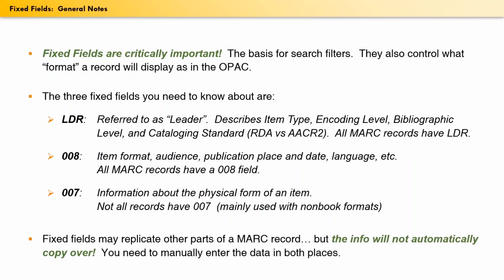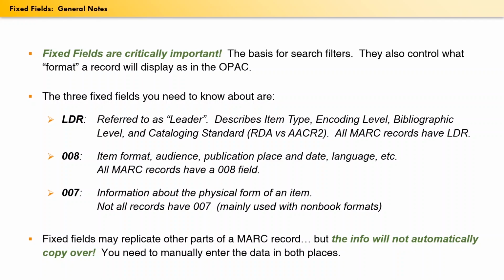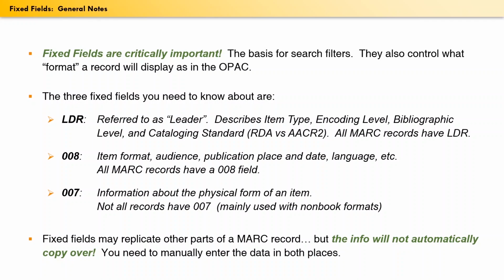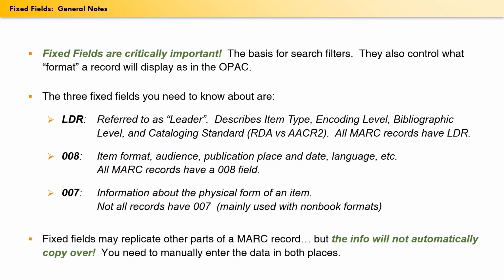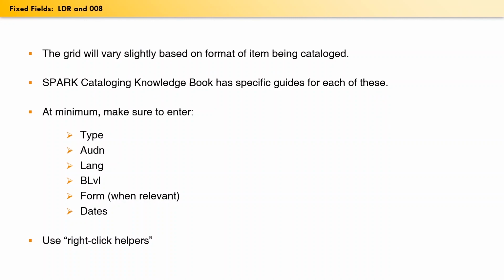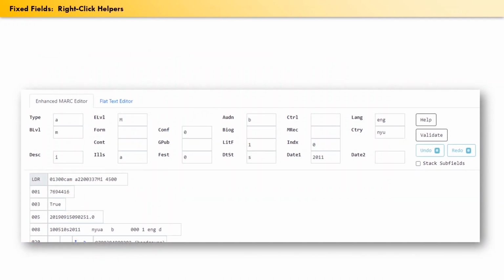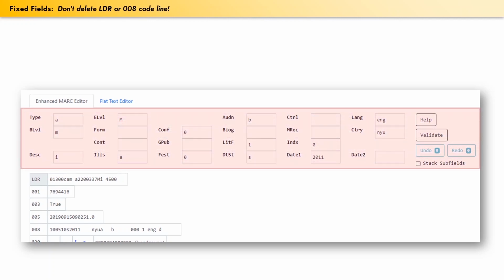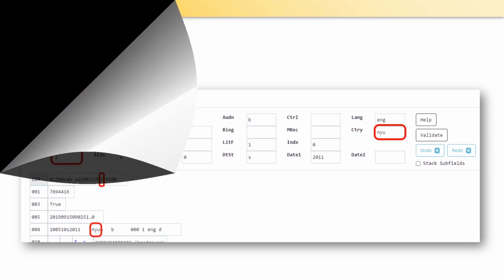SPARK Cataloging Training- Level 3- Original Cataloger- Chapter 2 Fixed Fields 1 of 2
Chapter 2 Fixed Fields 1 of 2  from the Cataloging training for SPARK libraries for Level 3- Original Cataloger.